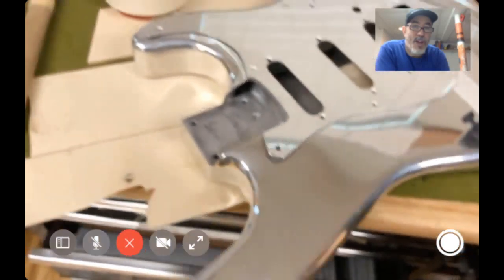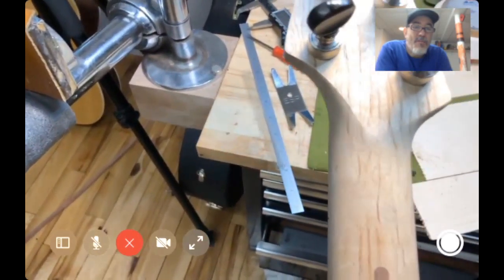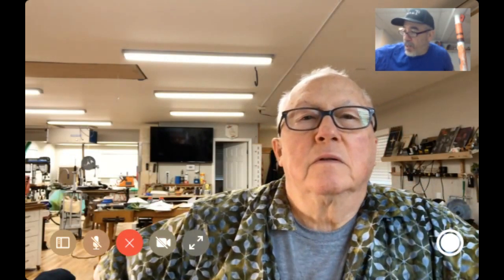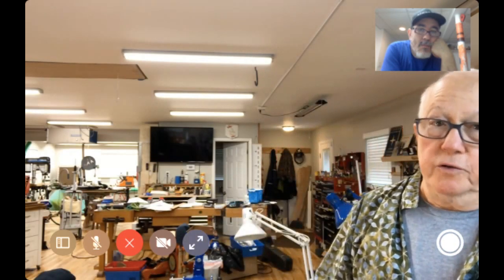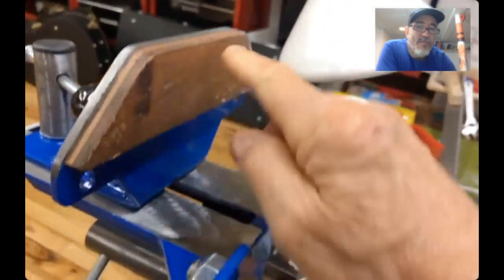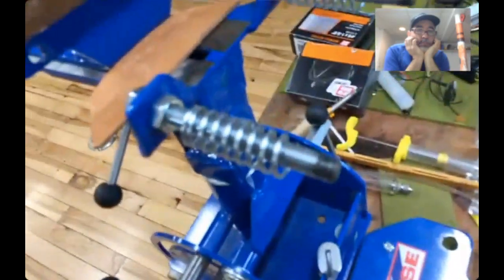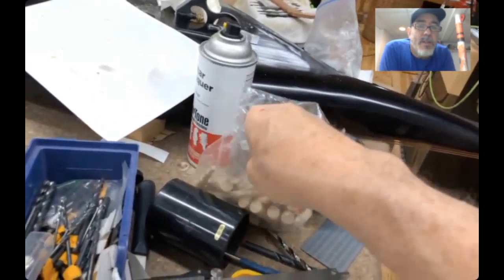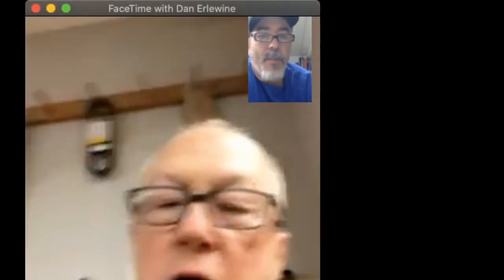Dan talking about installing Frank Ford's Cycloidal Tuners on a Harley Davidson Strat.